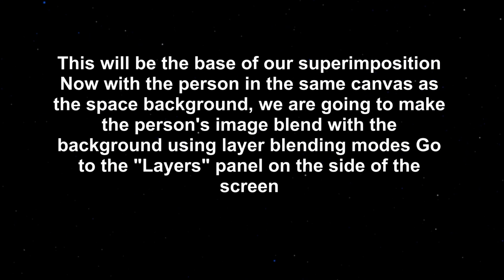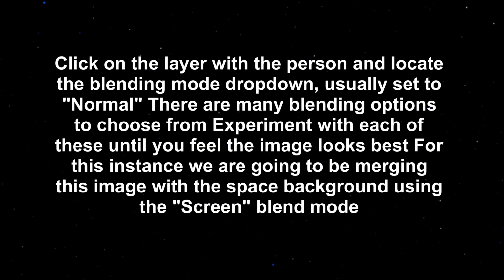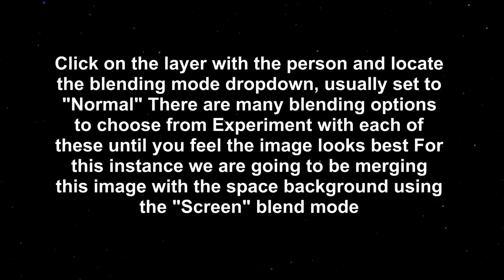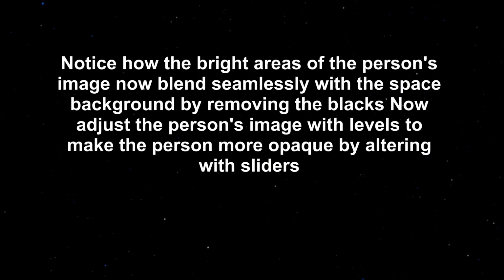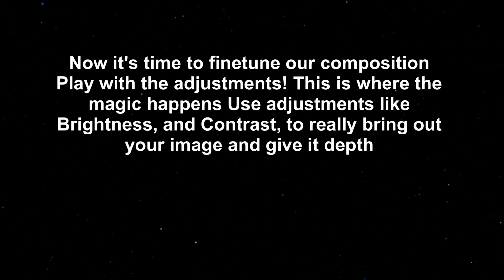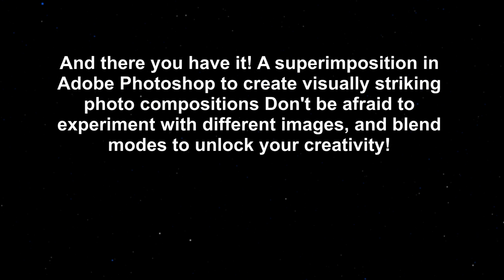How to Make Super Impost Using Adobe Photoshop - KevinHowTo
How to Make Super Impost Using Adobe Photoshop is a guide to produce visually striking photo compositions. It focuses on layer blending and adjustments to create imaginative art. Explore the possibilities of combining pictures.

00:00 Intro
00:11 Superimposition
00:19 Blending Modes
00:49 Adjustments
01:03 Final result